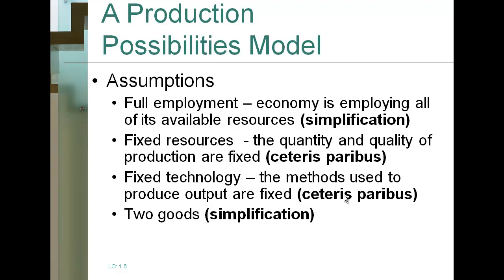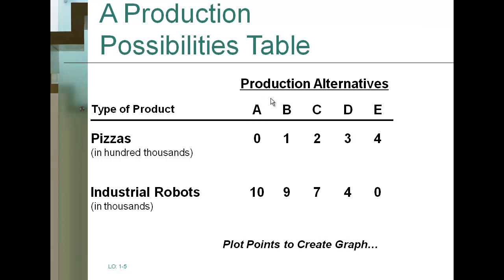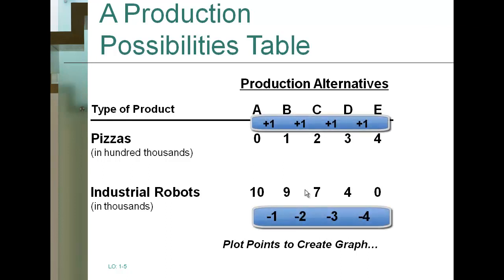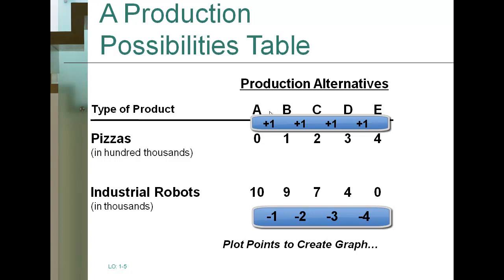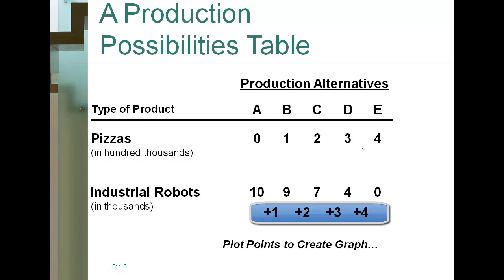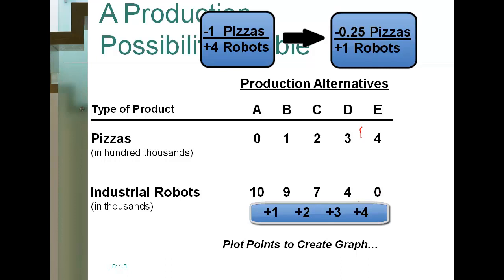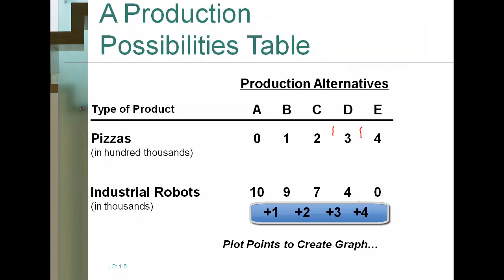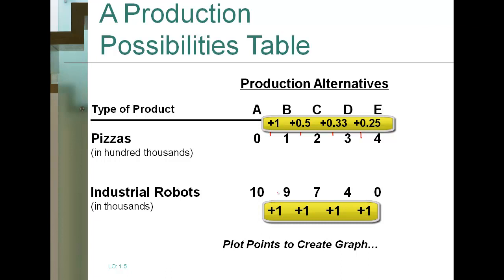Production Possibility Frontier (Curve)